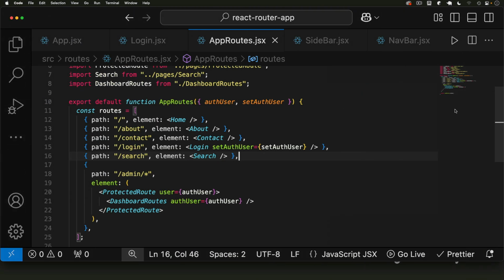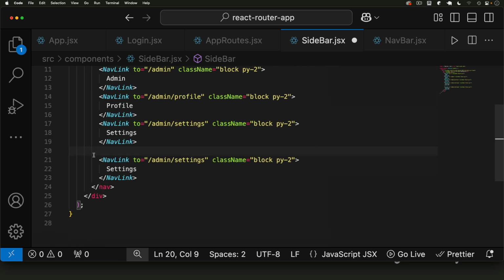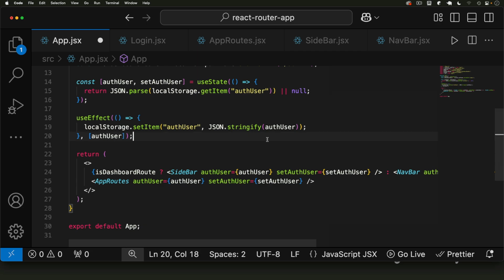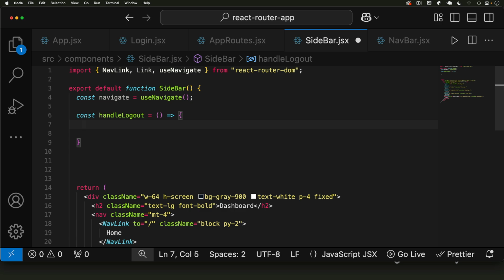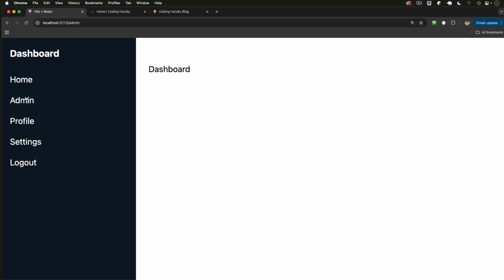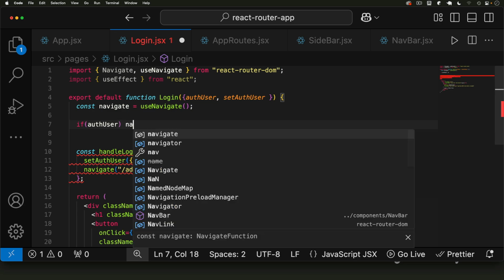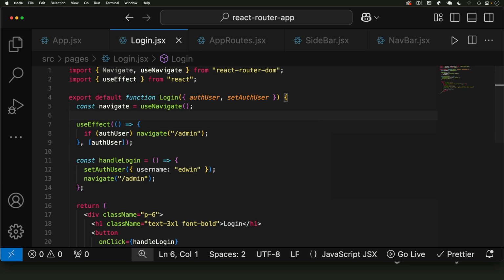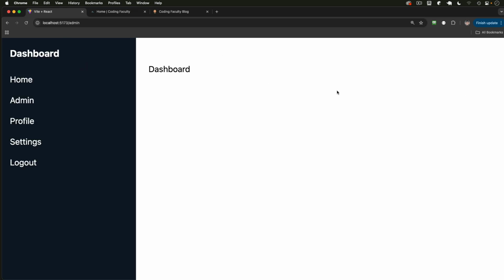Master React Router = #19 Authentication logout